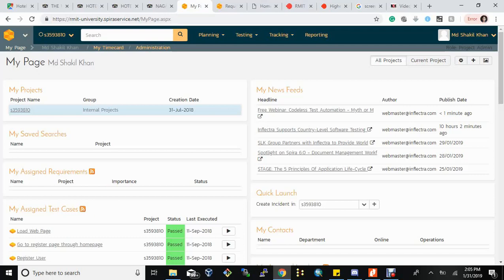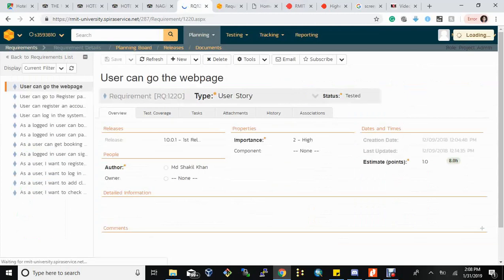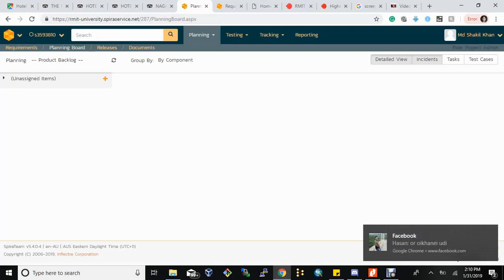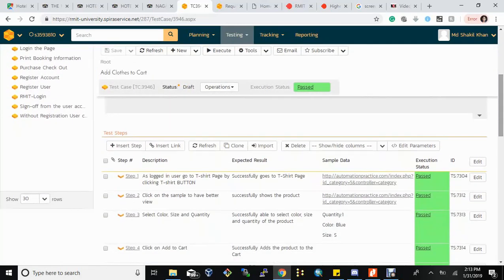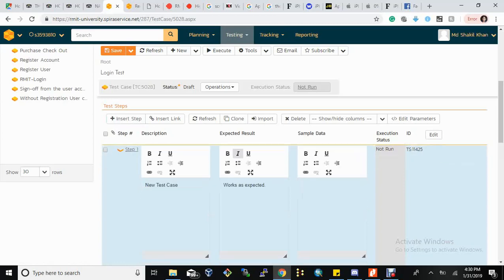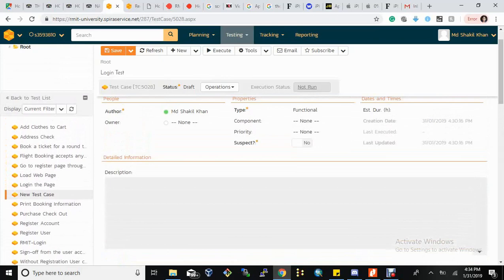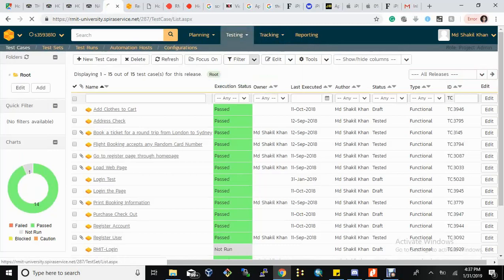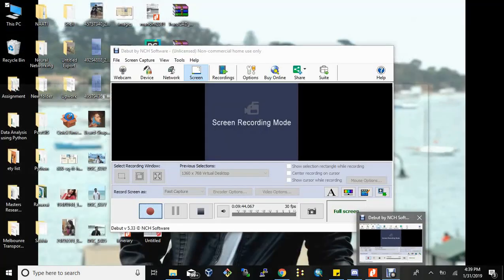User Acceptance Test with SPIRA Team